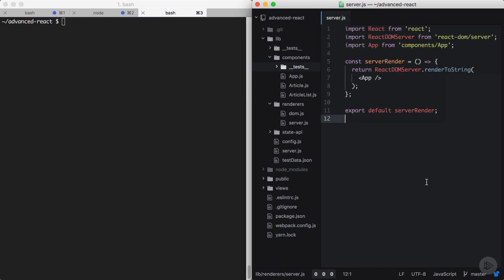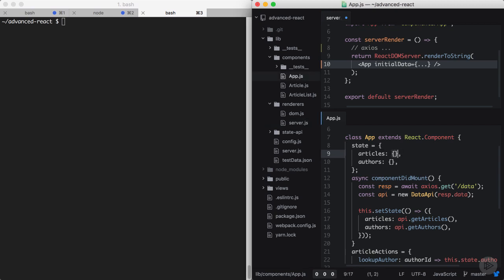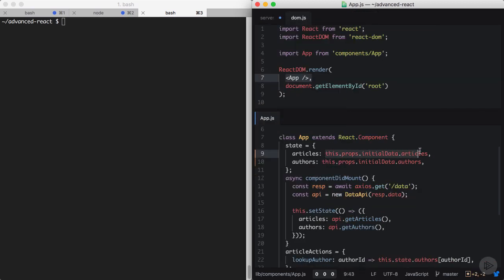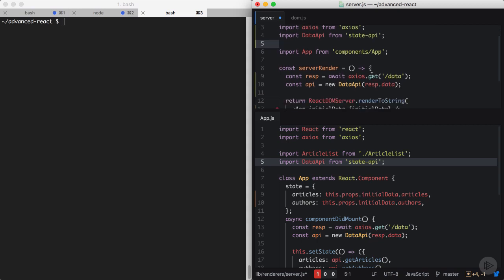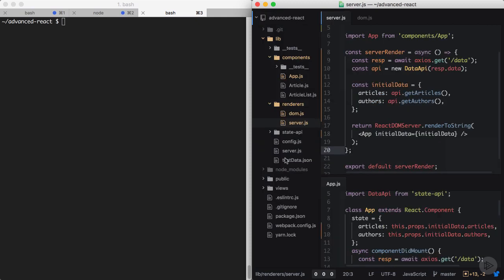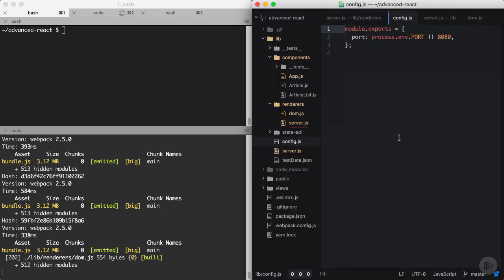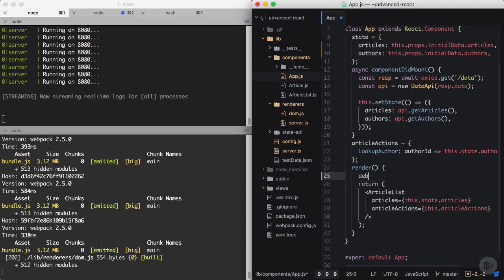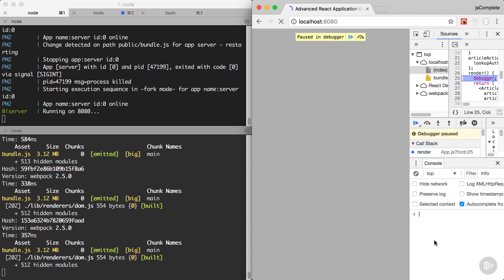Advanced React js 16